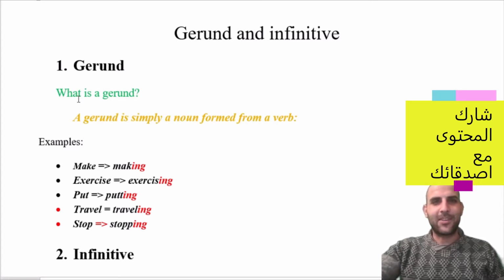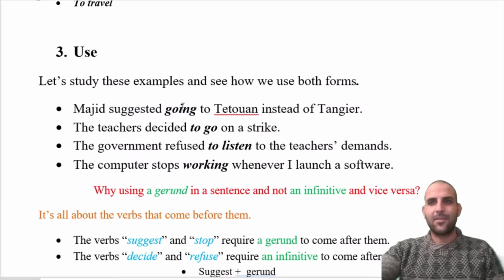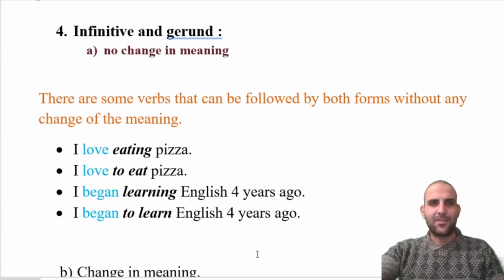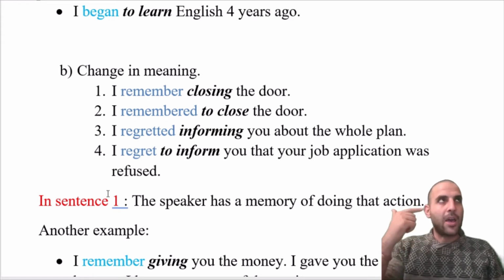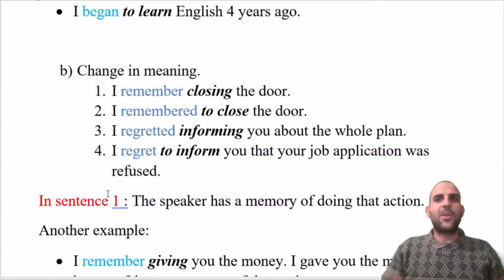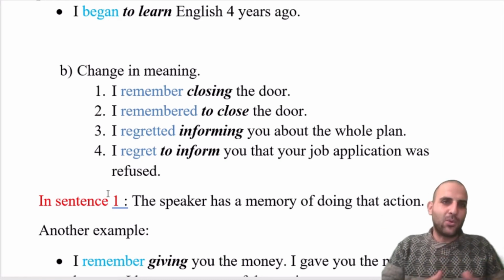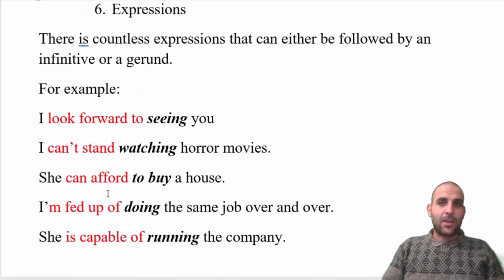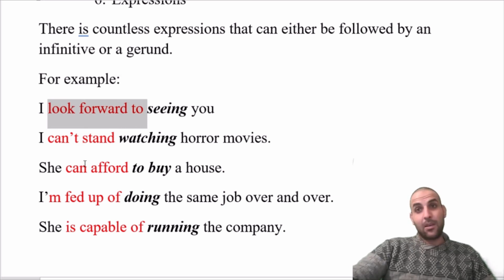gerund and infinitive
شرح دروس اللغة الانجليزية
Learn English
تعلم اللغة الانجليزية خطوة خطوة
الثانية باك الوطني
جميع دروس اللغة الإنجليزية لمستوى الثانية بكالوريا.
شرح جميع دروس اللغة الإنجليزية لمستوى الثانية بكالوريا.
جميع دروس وتمارين اللغة الإنجليزية لمستوى الثانية بكالوريا.
شرح جميع دروس وتمارين اللغة الإنجليزية لمستوى الثانية بكالوريا.
نمادج الإمتحانات الوطنية في اللغة الإنجليزية
تصحيح الإمتحانات الوطنية في اللغة الإنجليزية
تصحيح نمادج الإمتحانات الوطنية في اللغة الإنجليزية
إستعد للإمتحان الوطني
كيف أجيب على أسئلة الإمتحان الوطني في اللغة الإنجليزية
طريقة الإجابة على أسئلة الإمتحان الوطني في اللغة الإنجليزية
شرح طريقة الإجابة على أسئلة الإمتحان الوطني في اللغة الإنجليزية
دروس اللغة الإنجليزية للمبتدئين العرب.
جميع دروس اللغة الإنجليزية للمبتدئين العرب.
شرح جميع دروس اللغة الإنجليزية للمبتدئين العرب.
تعلم الإنجليزية من البداية إلى الإحتراف.
تعلم الإنجليزية مع السيمو.
أحسن موقع تعلم الإنجليزية في الوطن العربي
learning English
gerund and infintive
English lessons